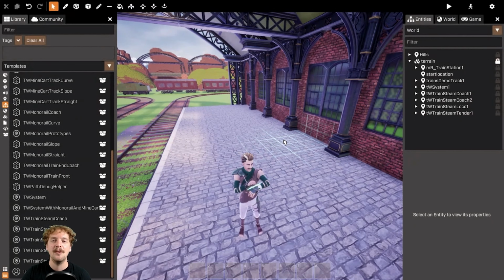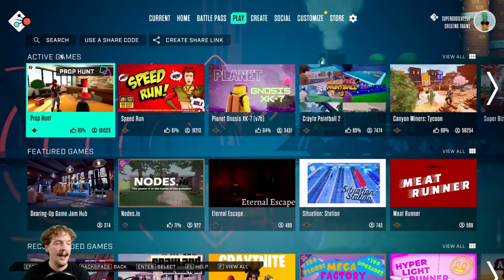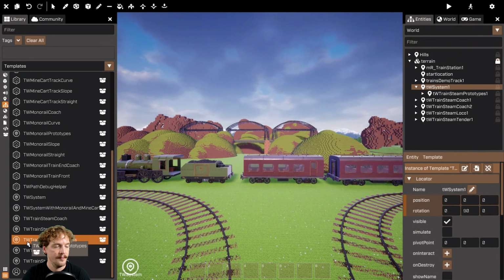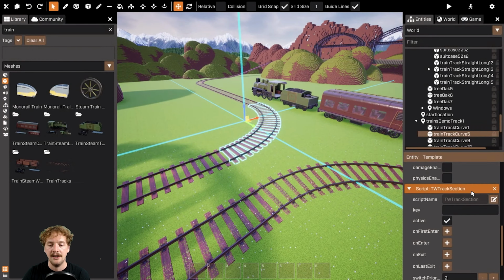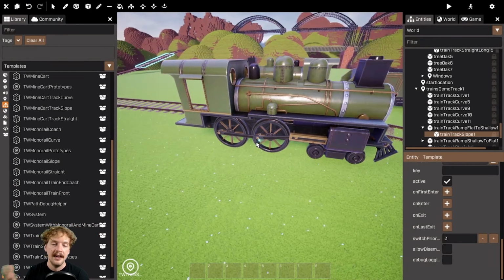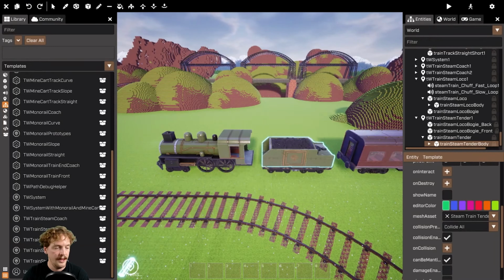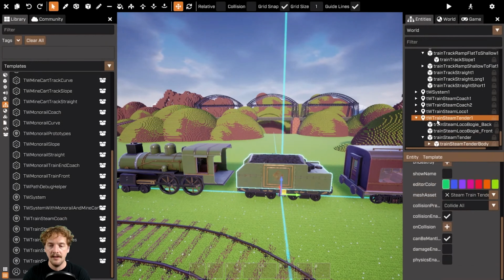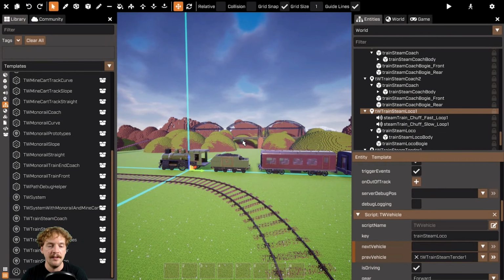Quick Guide - TrackWorx: Moving Trains on a Track [No Scripting]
Want to get some full functioning trains into your Crayta creations? Look no further than the TrackWorx package made by a member of the Unit 2 Games code team!

PEGI Rating: 12 (Violence, In-Game Purchases)
ESRB Rating: T (Violence; In-Game Purchases, Users Interact)
USK Rating: 16